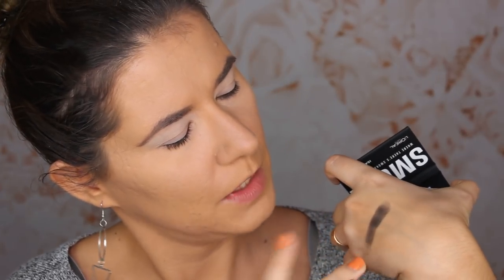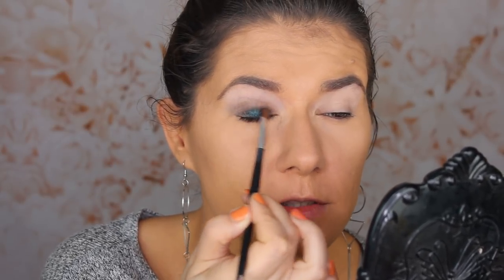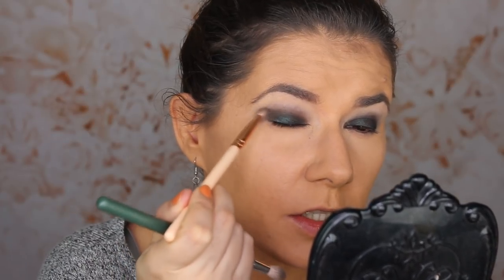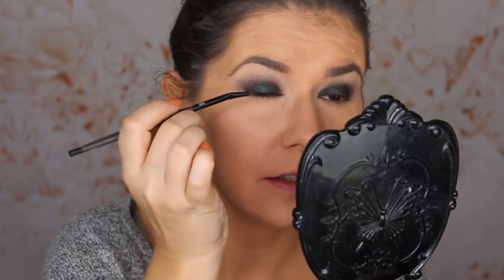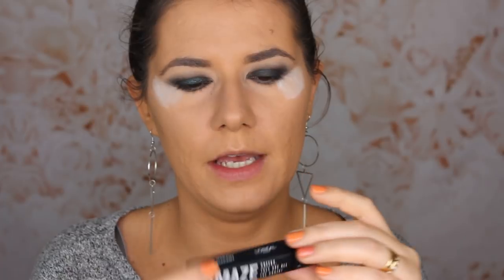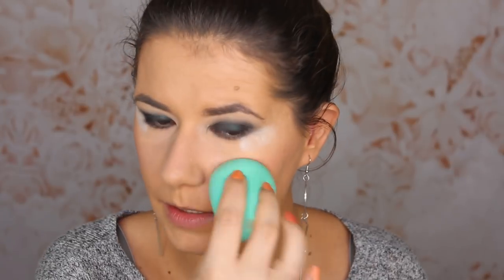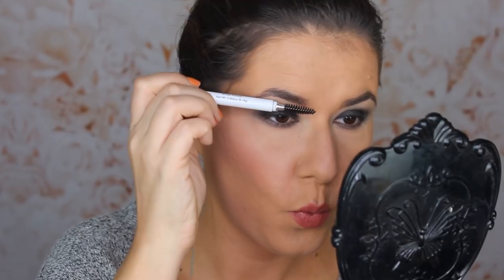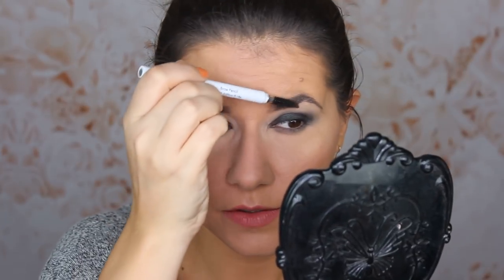L'ORÉAL PARIS X ISABEL MARANT